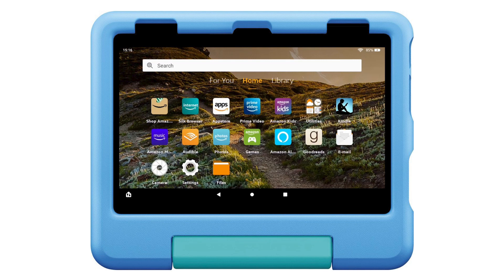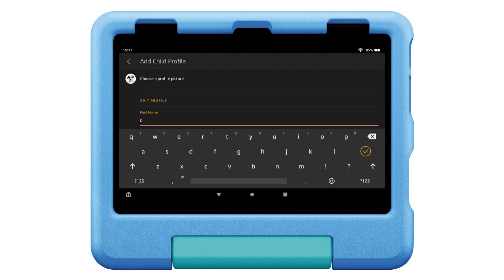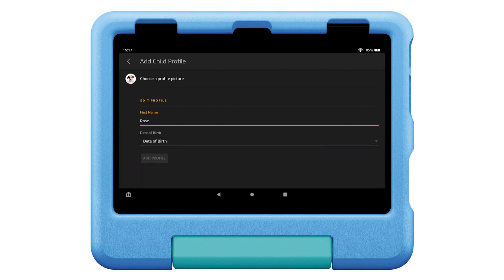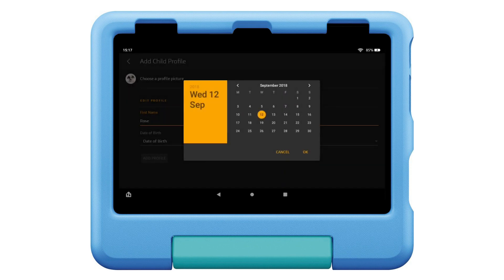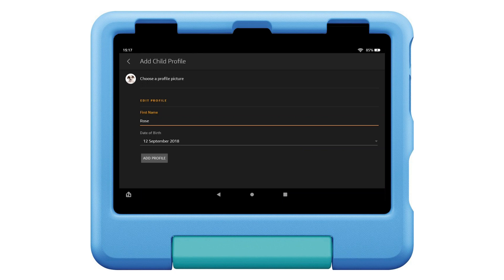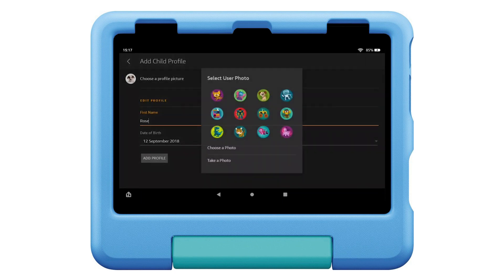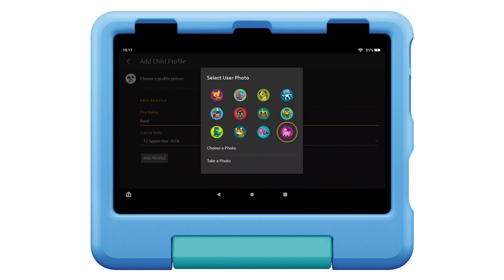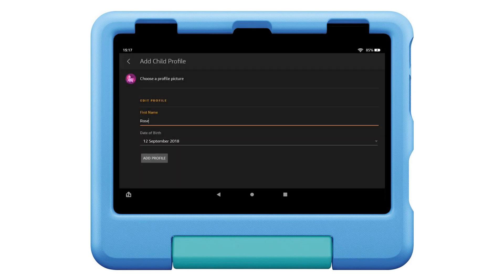How to Set Up a Child Profile on an Amazon Fire Tablet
In this Argos Support Video we guide you through setting up a child profile on an Amazon Fire Tablet. Usually this featured is added for users under the age of 13, allowing only to view appropriate content for their age.